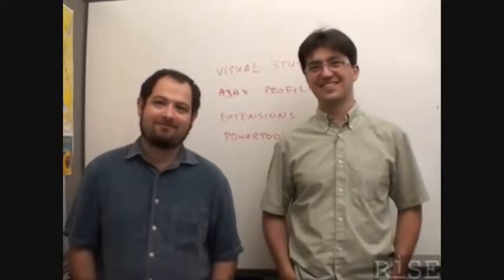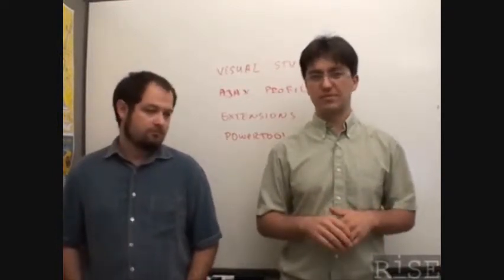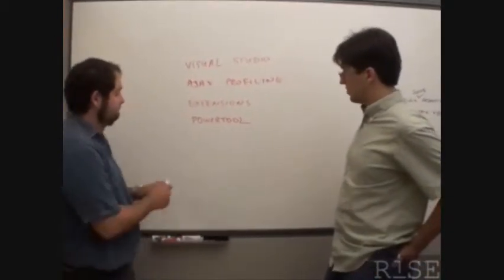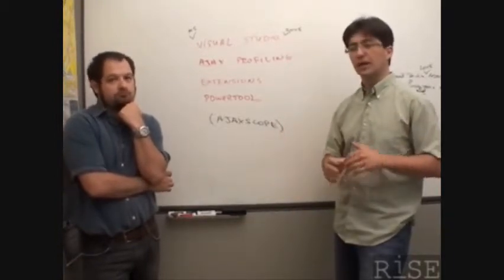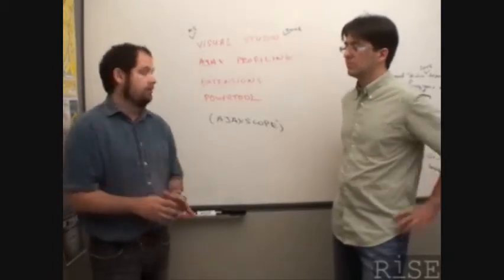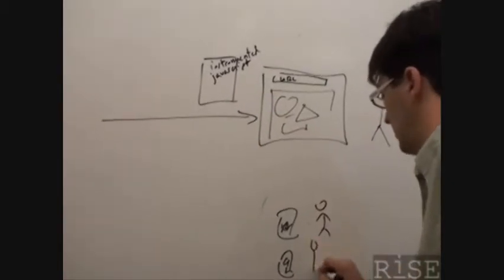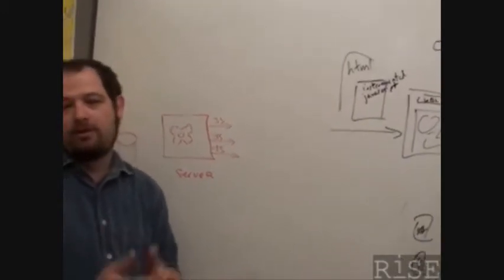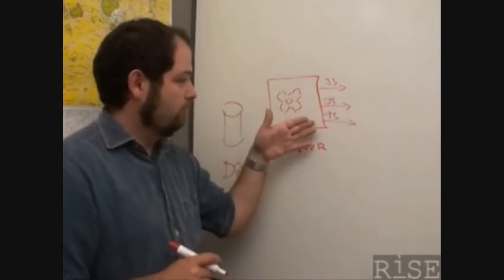Ben Livshits and Emre Kiciman - AjaxView, Performance Profiling of AJAX web sites 1/4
Ben Livshits and Emre Kiciman talk about the Ajax Profiling Extensions (also known as AjaxView), a tool that allows to profile web sites using Ajax. The tool lets you investigate the performance of the client side javascript! Ben and Emre explain how the profiling works, i.e. how they instrument the javascript on the fly, collect execution traces, and so forth. They also show a really cool demo of the tool where they turn on profiling for a couple web pages, then analyze the performance directly in Visual Studio.

(We have a new jingle for the RiSE videos thanks the musical talent of Tom Ball. The full track of "San Juan Strut" can be found

The Research in Software Engineering team (RiSE) coordinates Microsoft's research in Software Engineering in Redmond, USA.